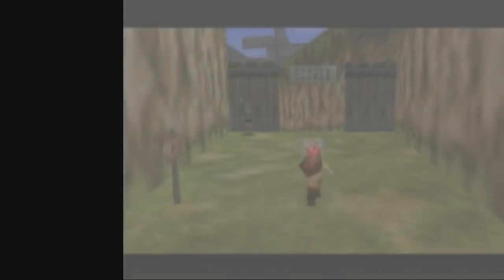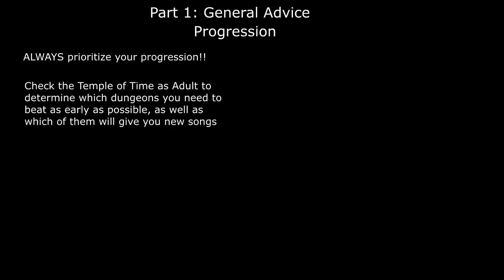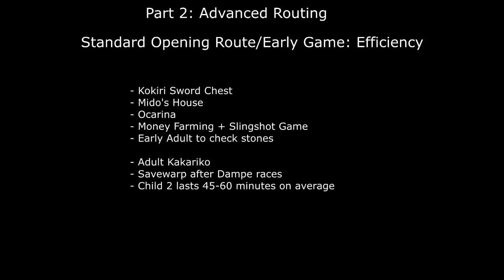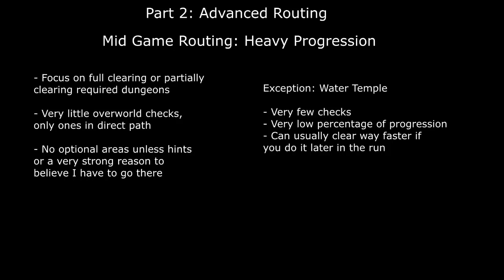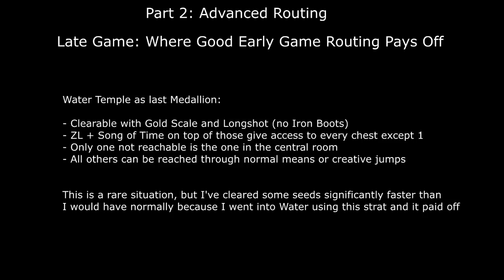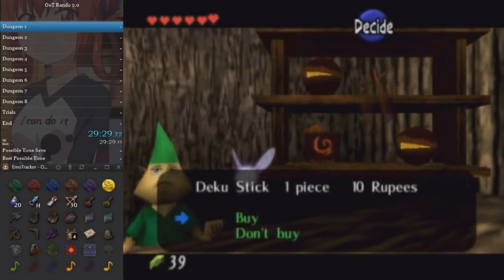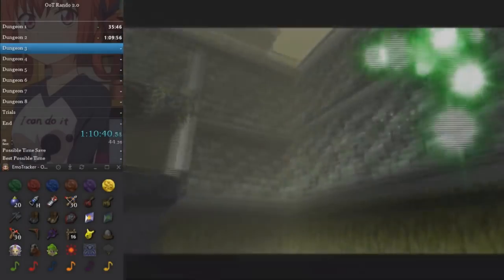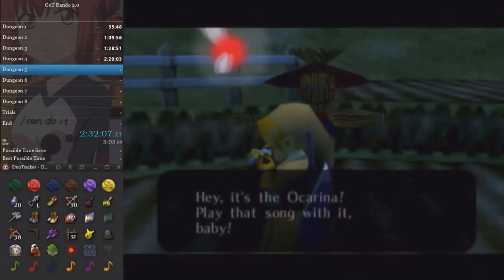Ocarina of Time Randomizer Routing Tutorial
A dive inside my brain regarding Ocarina of Time Randomizer routing.

Section Timestamps:
Part 1: General Advice

Song Discussion: 2:47
Progression, Efficiency, and
Other Small Tips: 7:03

Part 2: Advanced Routing

Early Game: 11:38
Mid Game: 18:34
Late Game: 23:47

Part 3: Full Run Review

Run Start: 27:07
Mid game/Progression Phase: 36:10